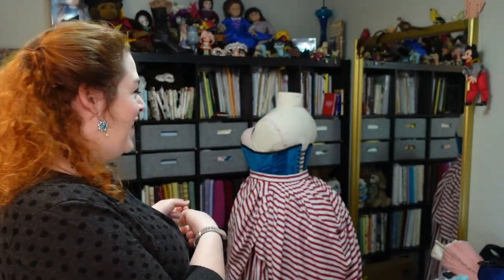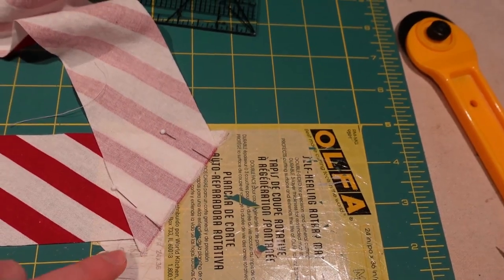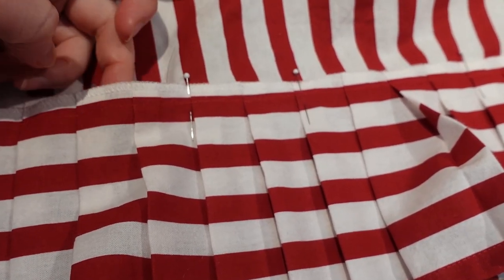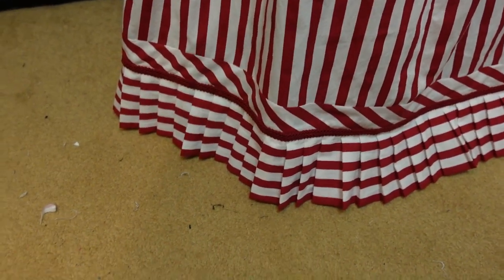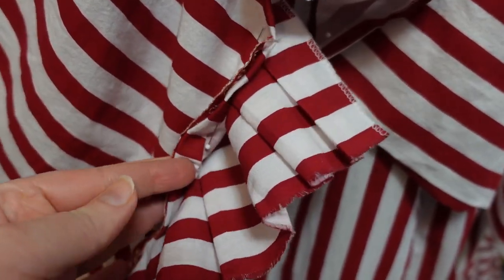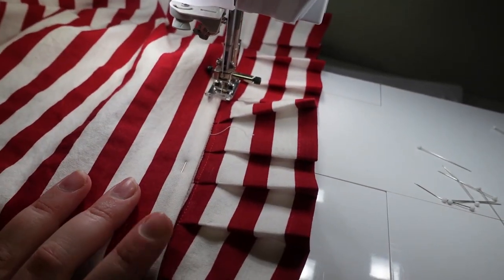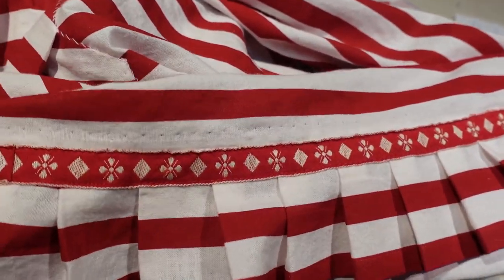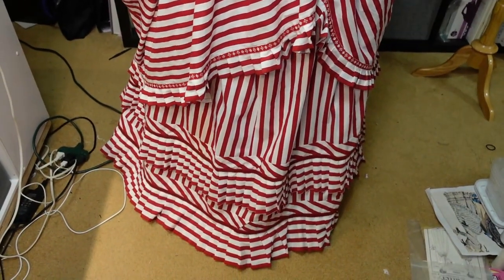Trimming the Peppermint Bustle Skirts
We're continuing with the Peppermint Bustle this week, trimming out all the skirts with tons and tons of pleats, bias trim, and vintage ribbon. Let me show you how I did it!